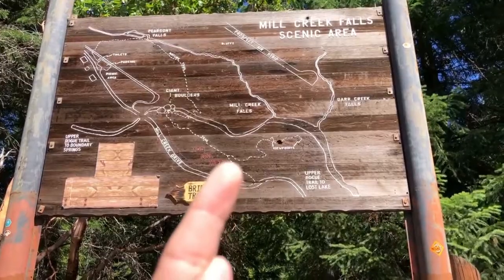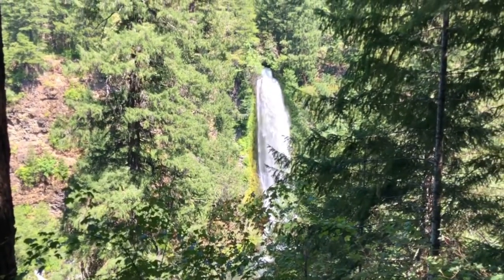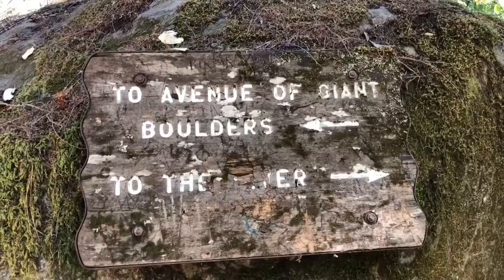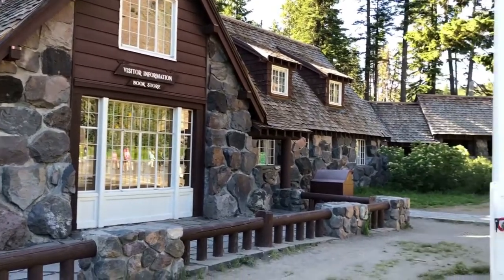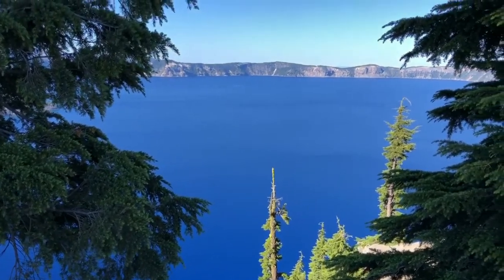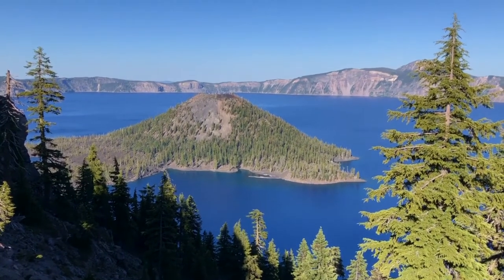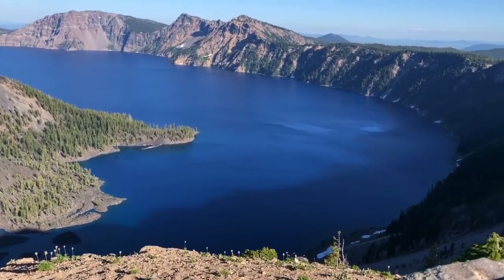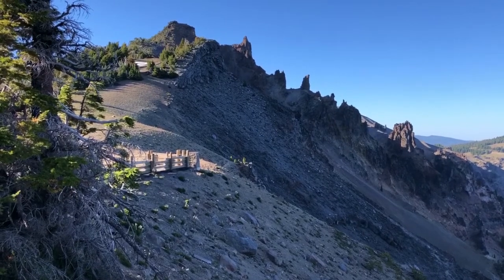CRATER LAKE and Mill Creek Falls, Oregon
First take a look at Mill Creek Falls then we go to Crater Lake National Park in this informative and fun video. Both parks are great things to do in Southern Oregon and both a must for any nature seeker in the area.

Experiences may vary per person, day, and event. My “How To” videos are for informational and educational purposes only, you should consult with a professional before attempting anything seen or done in my videos.